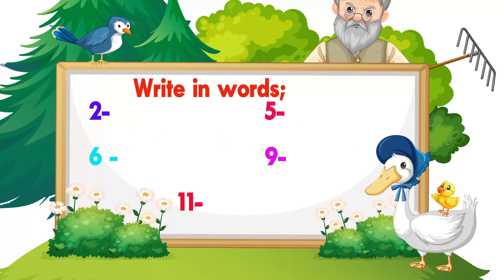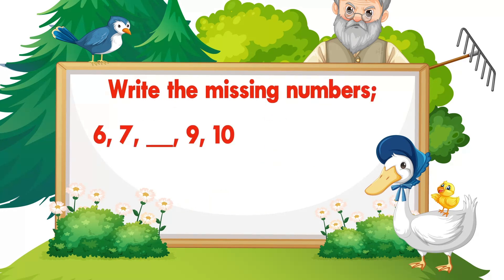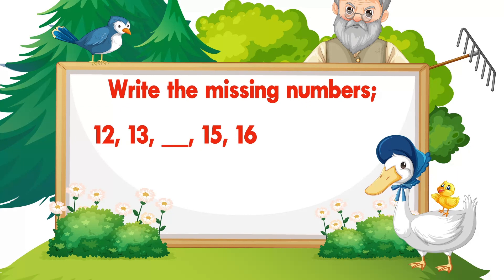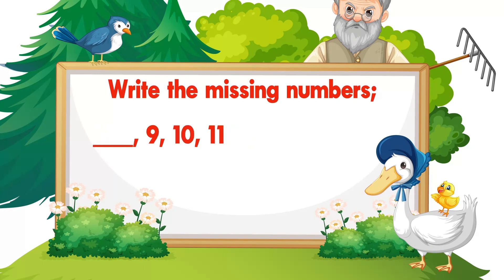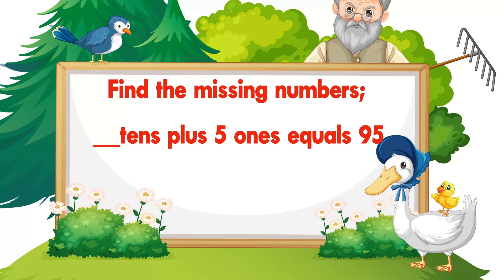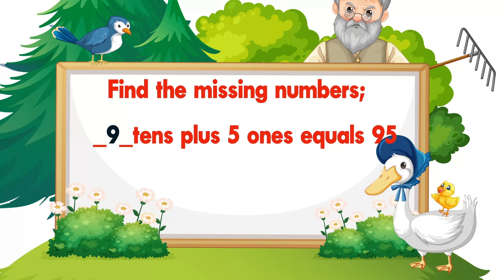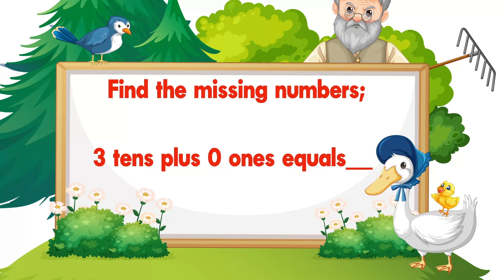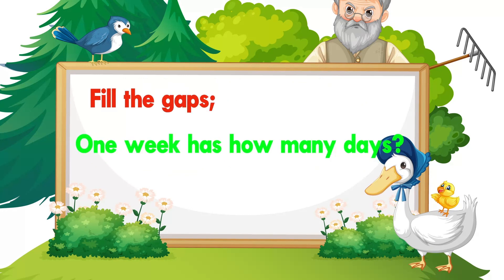Grade 1 Mathematics lesson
Mathematics class | Kindergarten | Duck song for kids |CBC Kenya| Pre primary | Grade 1 maths |Holiday homework |CBC kids TV | Learn maths with fun